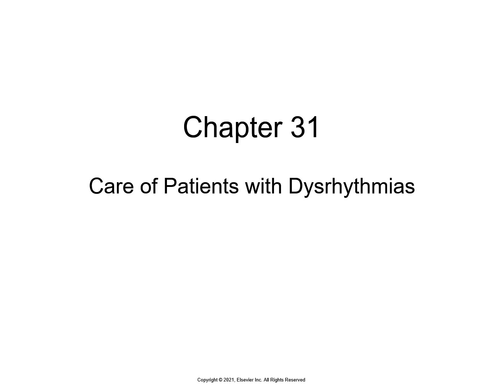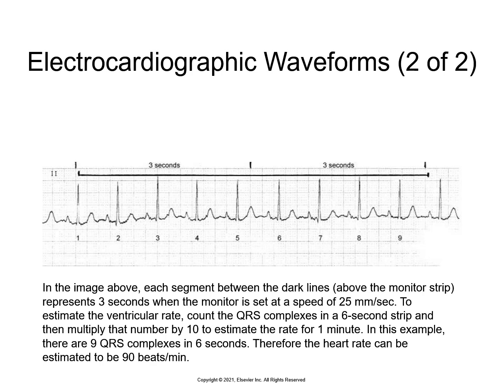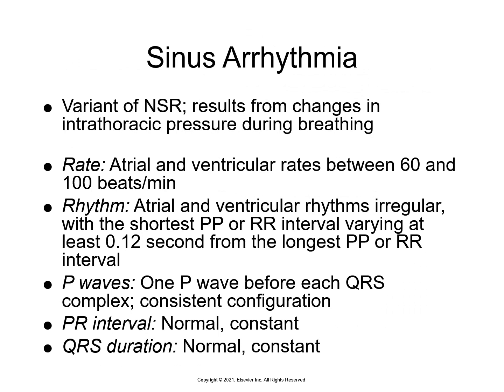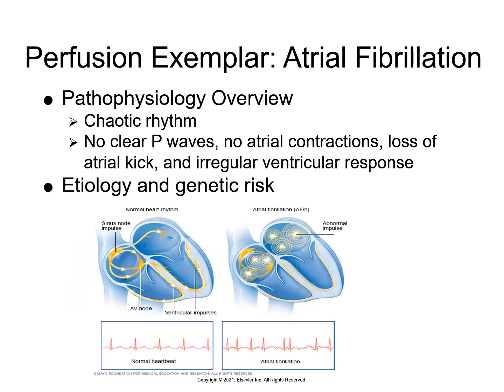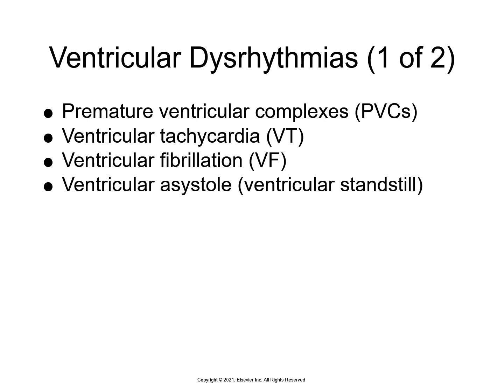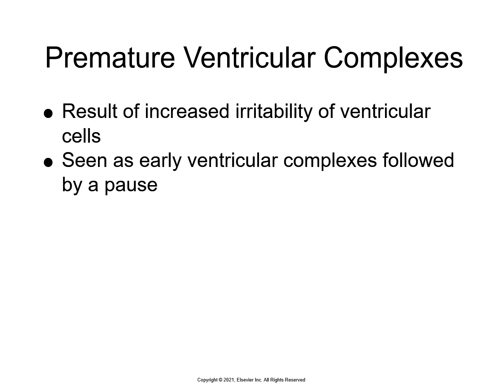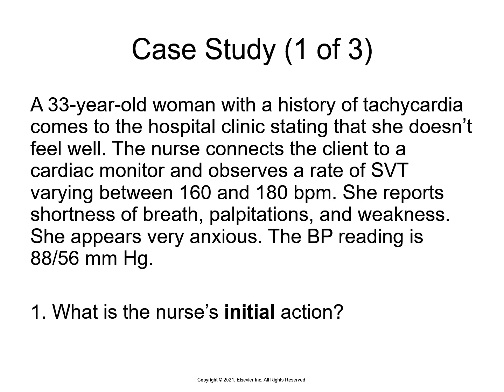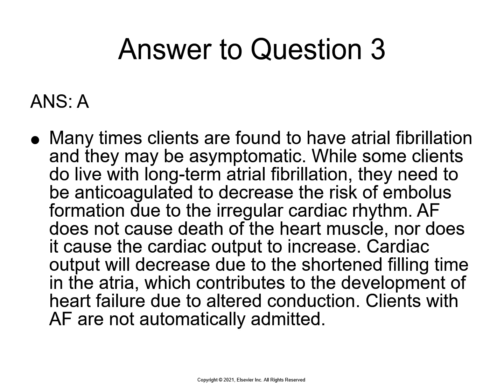Chapter 031 Care of Patients with Dysrhythmias